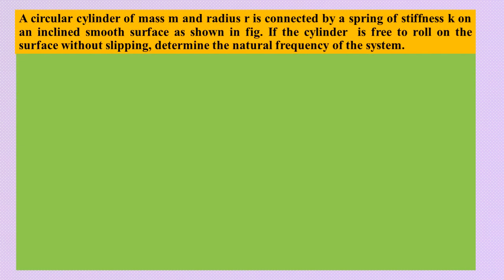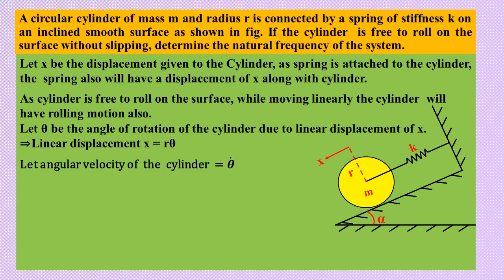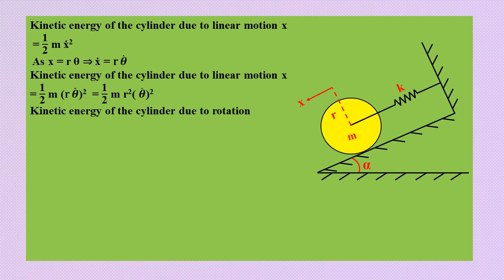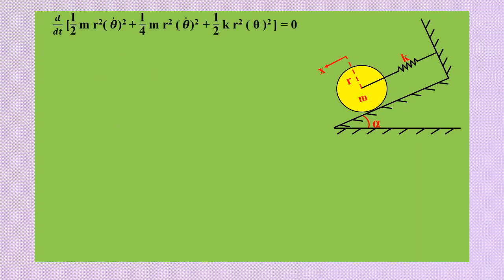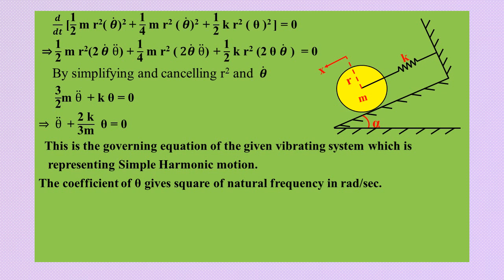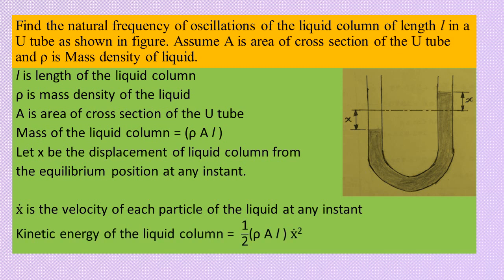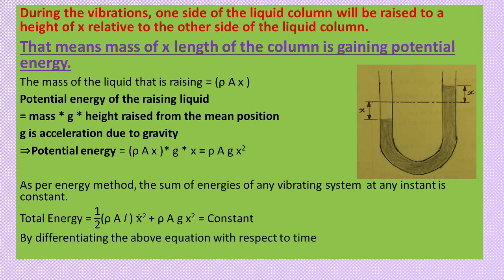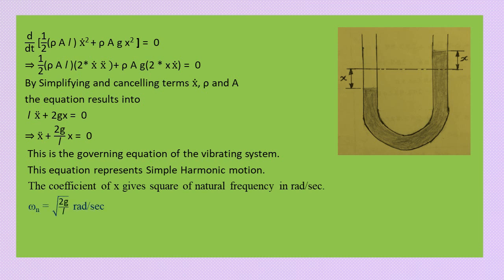problems on Natural frequency of free vibrations Part 2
This is the part 2 of typical problems on Natural frequency of free vibrations.